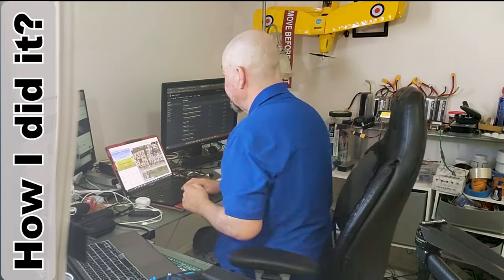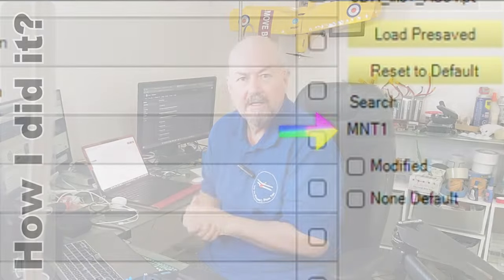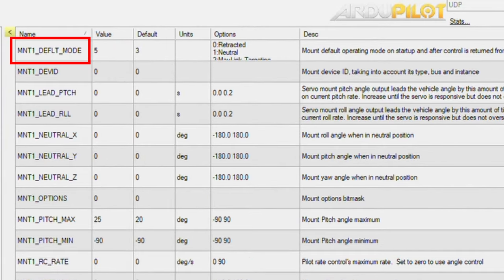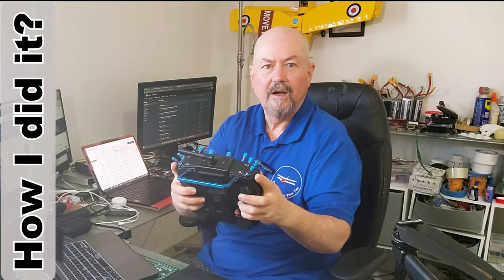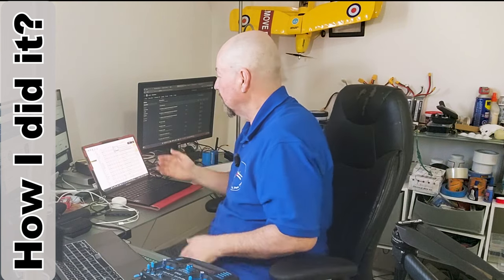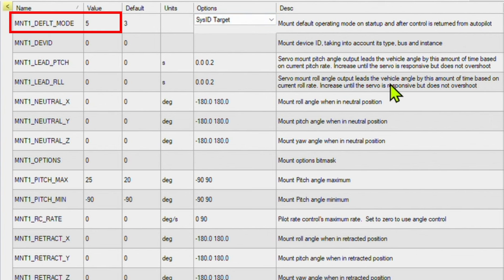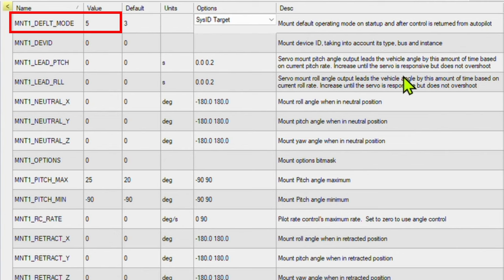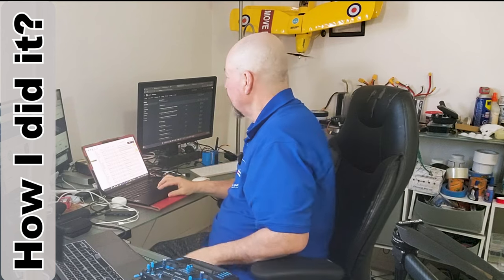What no AI? How did I do it?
How I set up ArduPilot to track my RC plane from my drone using the Siyi A8 Mini gimbal camera with the CubePilot Cube Red running ArduCopter 4.5.1 and Zealot H743 running ArduPlane 4.5.1.

0:00 Intro
6:40 Flight footage

The RC Plane is an XFly Glastar running ArduPilot 4.5.1 on a QioTek Zealot 743 flight controller with a Holybro Sik telemetry radio.
The drone is my RedBack Spider Hexsoon EDU-650 with a CubePilot Cube Red and a second Holybro Sik telemetry radio.